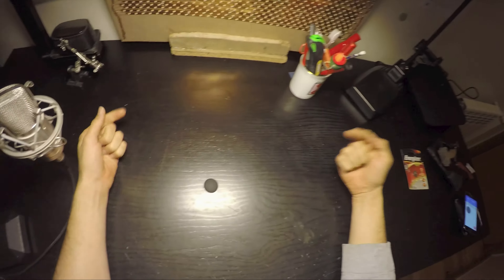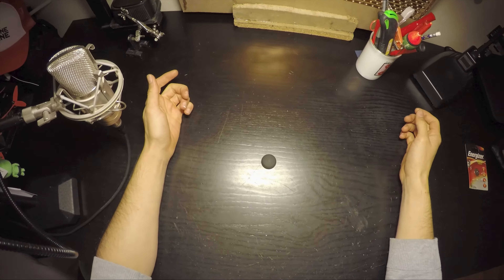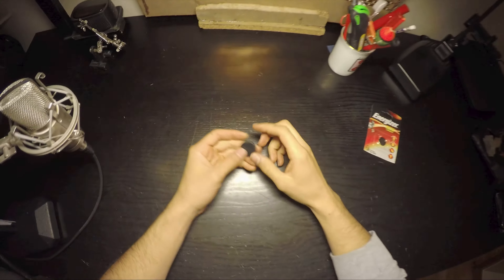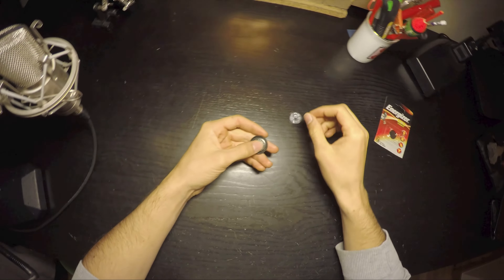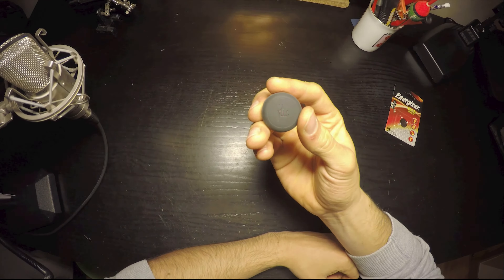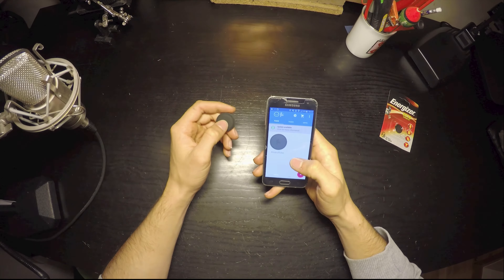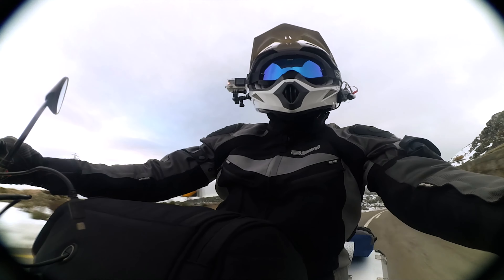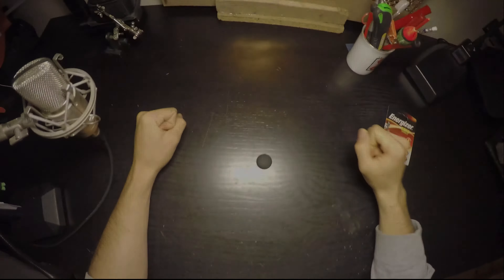How to change the Flic battery | Bluetooth Button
A little maintance video o the beloved Flic button.